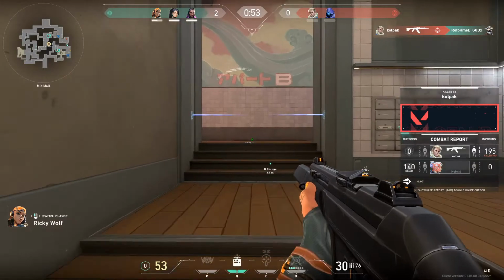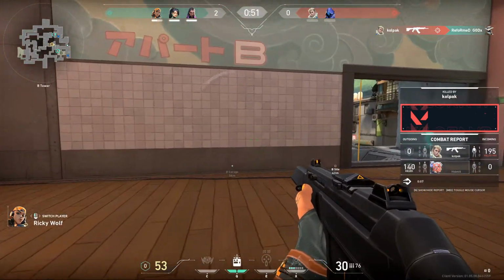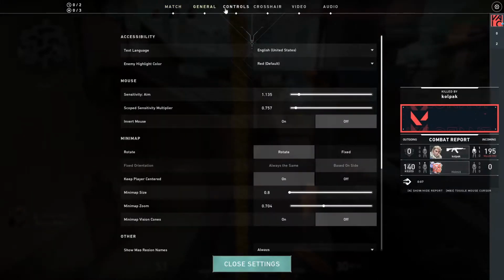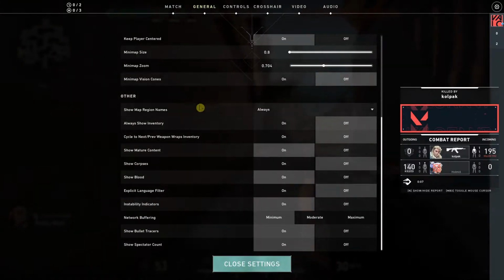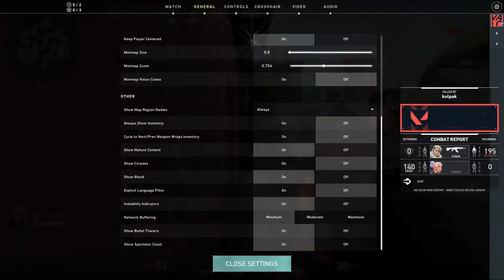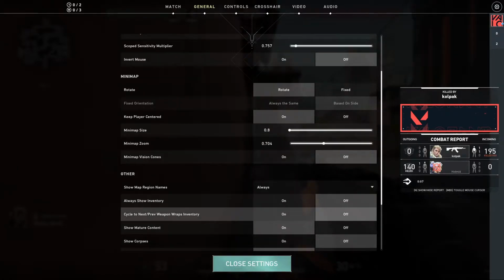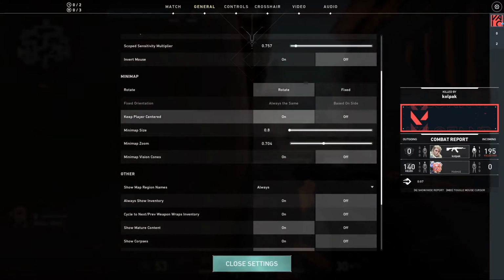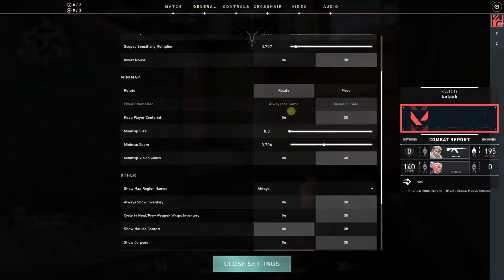How To Enable/Disable Keep Player Centered Valorant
GET AMAZING FREE Tools For Your Youtube Channel To Get More Views:
Tubebuddy (For GROWTH on Youtube):

Placeit For Thumbnails Templates:
In this video you will learn How To Enable/Disable Keep Player Centered Valorant